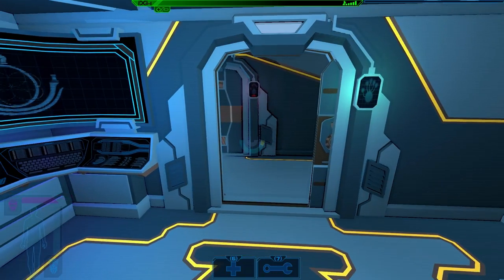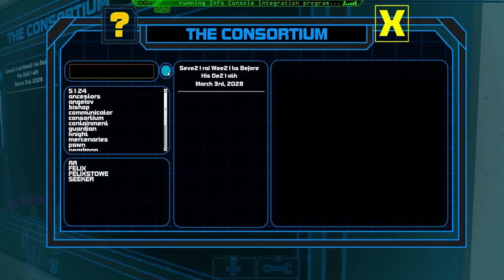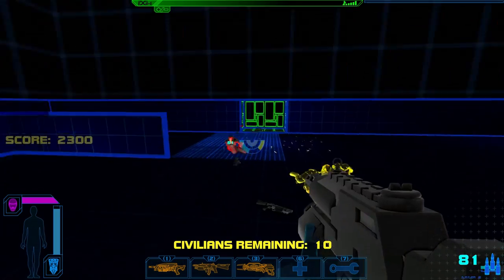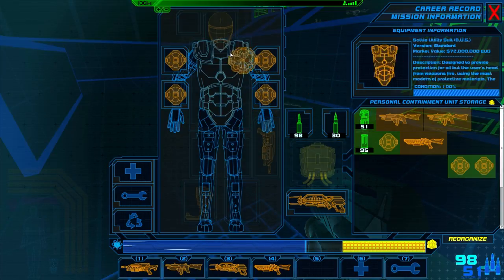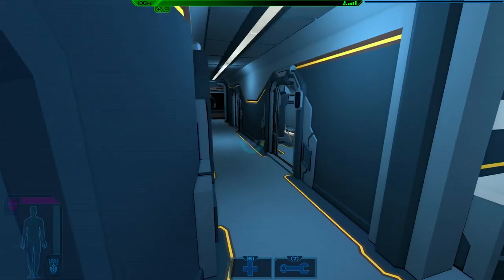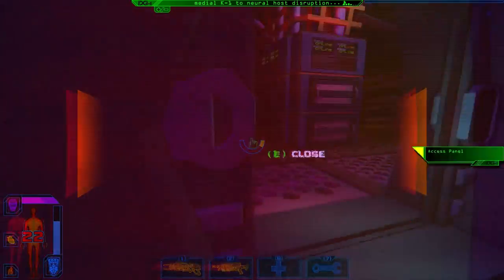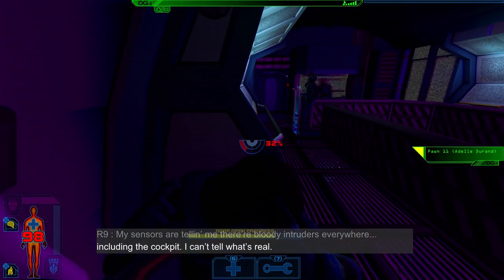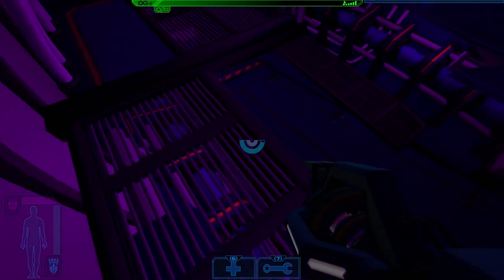CONSORTIUM Ep. 4 - Confusion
Welcome to my Let's Play of CONSORTIUM, a first person science-fiction role-playing game. Join me as I remotely control a person in another dimension.